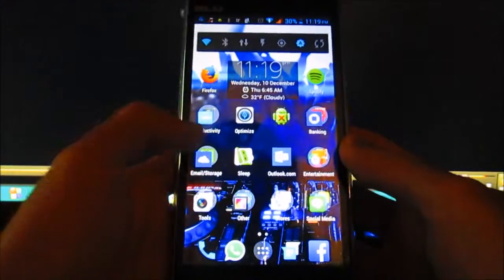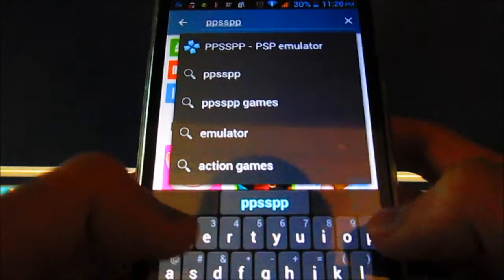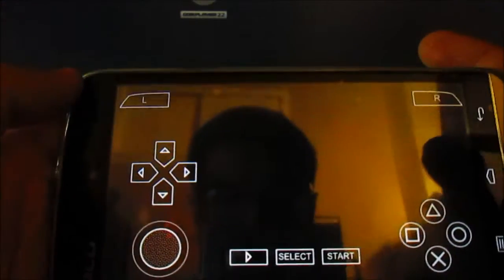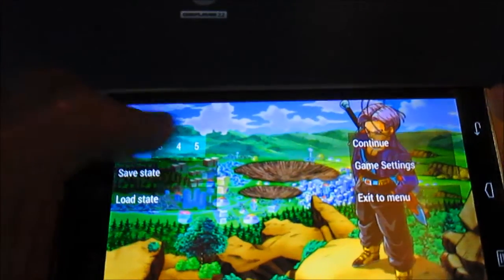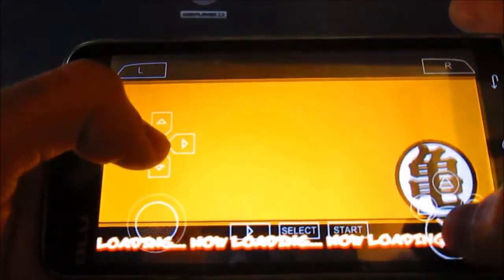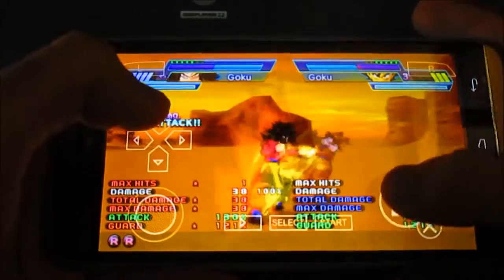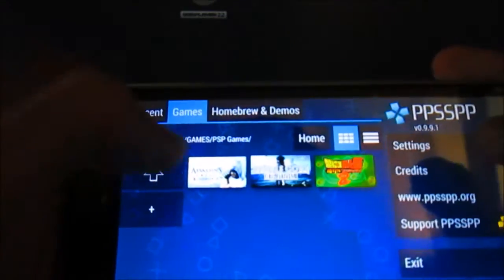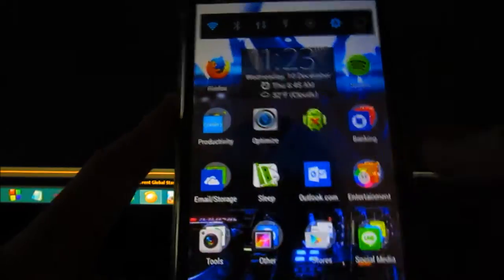How to play PSP games on android phone or tablet.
Play any PSP game on your android device!